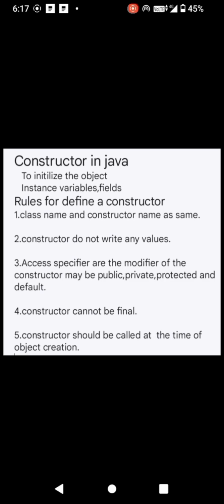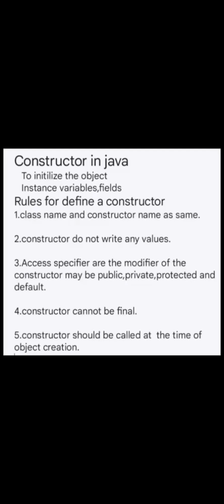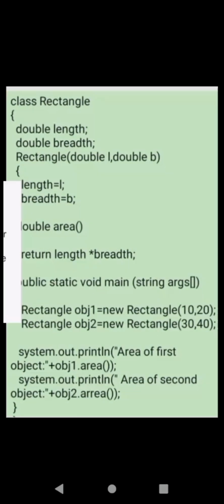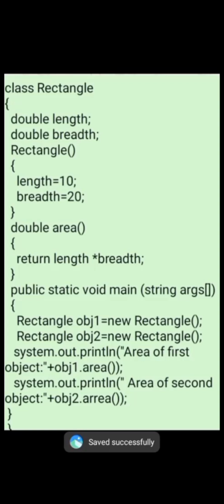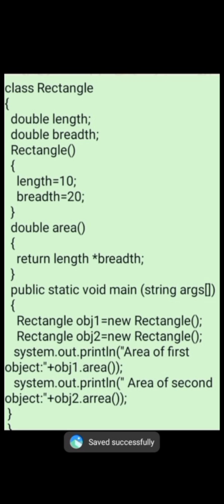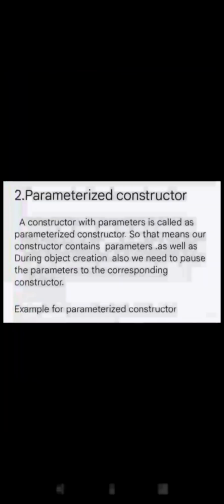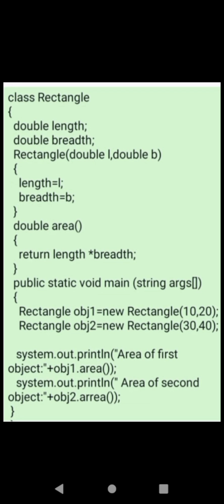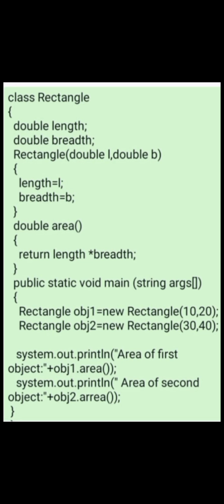Constructor in java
java programming